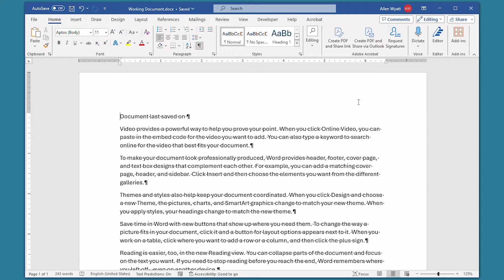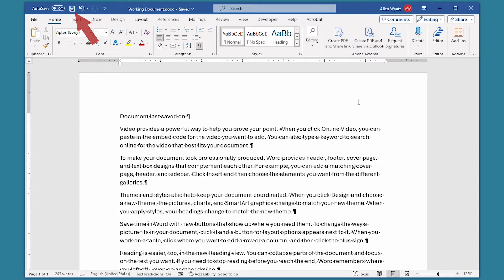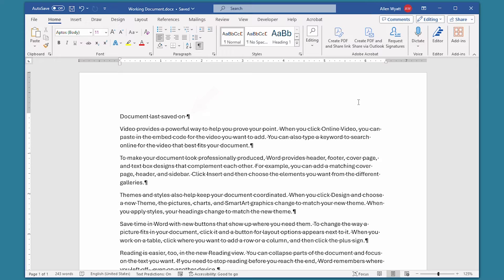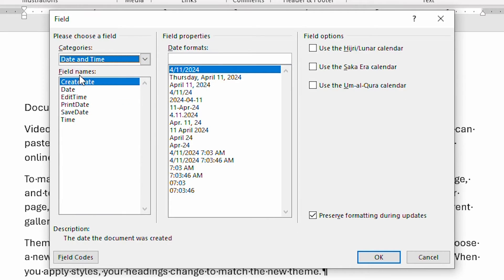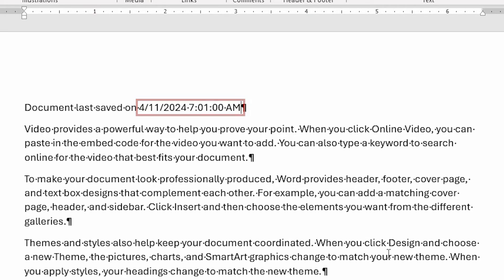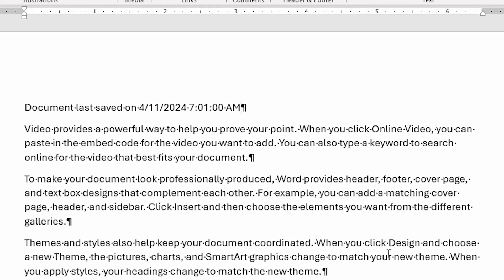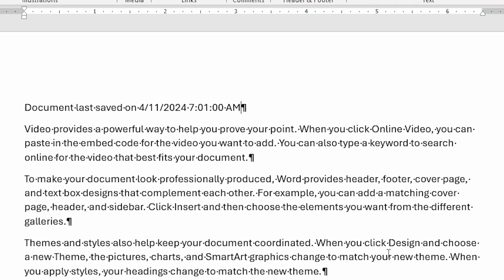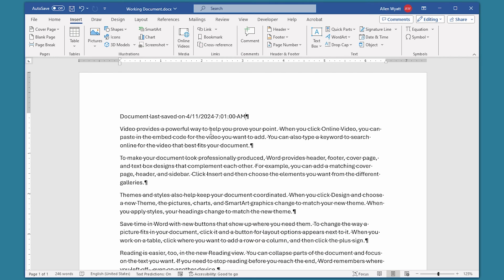Inserting the Last-Saved Date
Every time you save a document, Word automatically updates information related to the document, such as the date on which the document was last saved. In this Quick Tip I show how to add this date to your document.